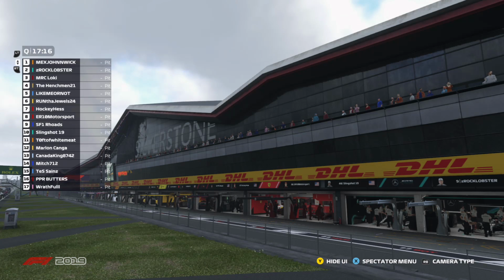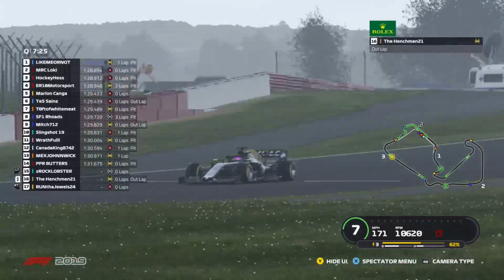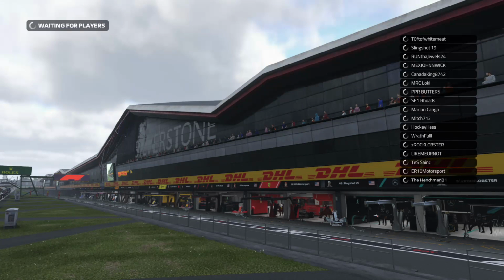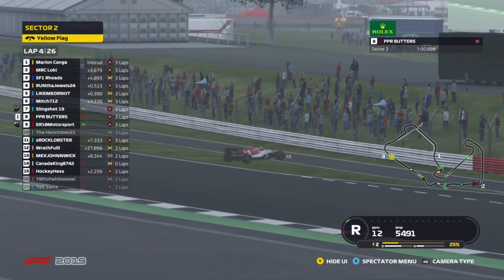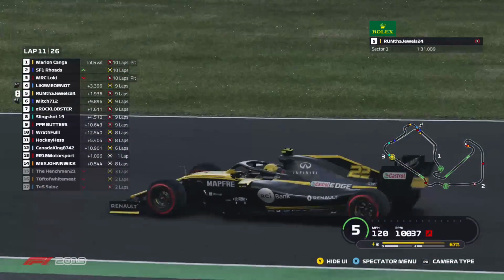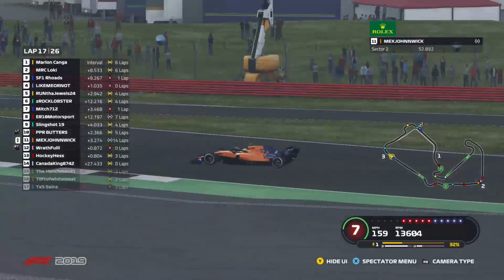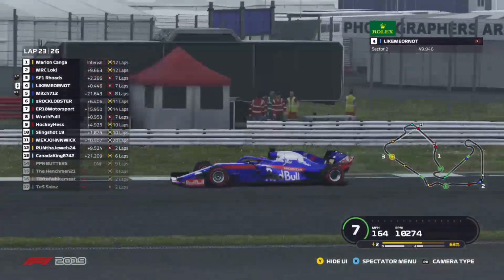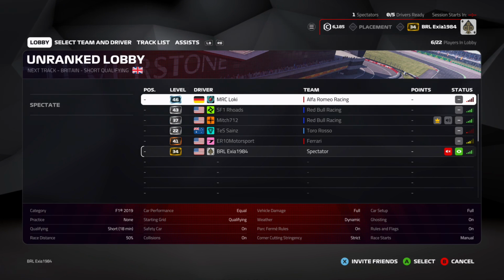Breakout Racing League F1 2019: Tier 3 British GP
Breakout Racing League Tier 3 heads to Silverstone,

With the racing being close and the battles being closer, Who will be the one to take advantage of qualifying and give themselves the optimal advantage!